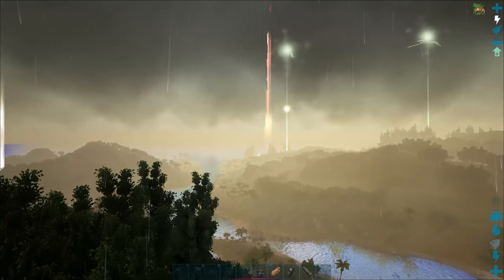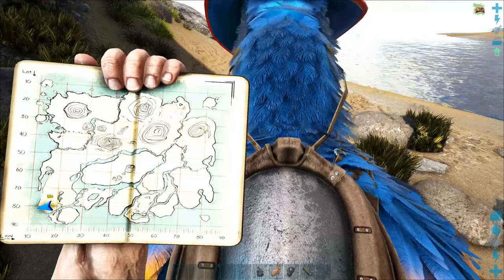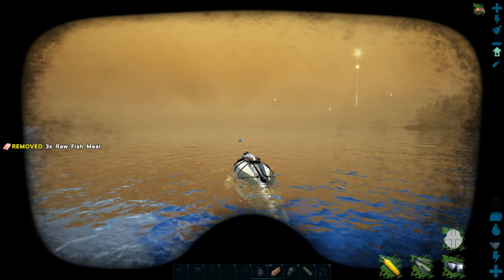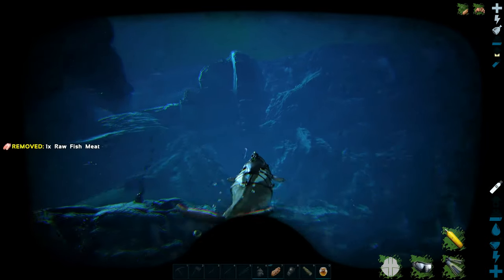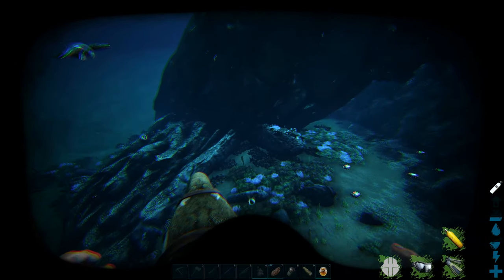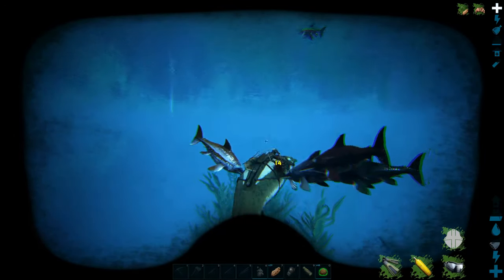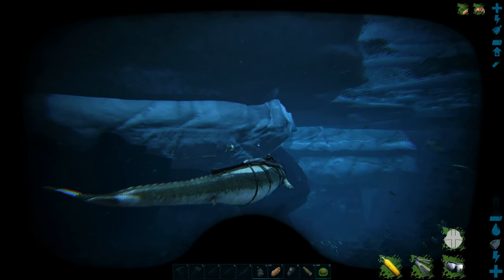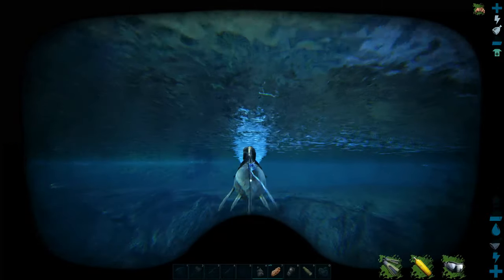ARK Deep Sea Loot Crates Plus Taming Liopleurodons And Ichthyosaurus' - The Complete Series Ep36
In this ark solo episode we go in search of Deep Sea Loot Crates which can be found at these locations:

Lat    Long  Location Description
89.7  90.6   FAR SE of Herbivore Island
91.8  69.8   S of The Southern Islets, Middle
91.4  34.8   FAR S of The Footpaw
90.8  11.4   SW of Cragg's Island
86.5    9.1   SW of Cragg's Island
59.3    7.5   Off The Western Coast, Middle
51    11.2    Off The Western Coast, Middle
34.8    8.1   Off The Western Coast, North
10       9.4    NW of Whitesky Peak
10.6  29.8   Off The Northern Shores, West
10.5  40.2   Off The Northern Shores, Middle
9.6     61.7  Off The Northern Shores, East
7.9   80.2    NNW of The Dead Island
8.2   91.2    NE of The Dead Island
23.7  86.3   S of The Dead Island
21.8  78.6   S of The Dead Island

To get better loot quality, we tame Liopleurodons as they give you a buff, but they are a temporary tame

The Basilosaurus is great to begin with as it makes it safer to get around the map and place markers down to help us find these crates later

But as the Basilosaurus is slow, we tame Ichthyosaurus' so we can get around the map quicker later on for future deep sea loot crate farming